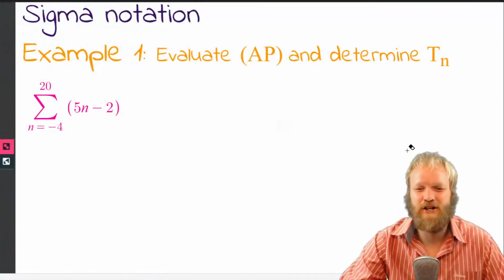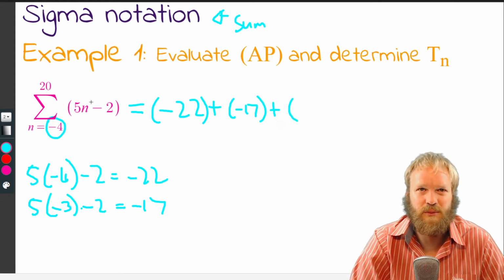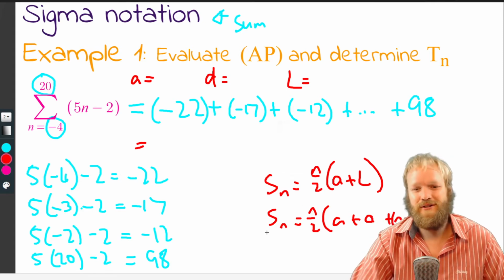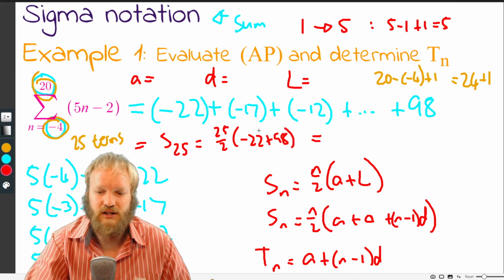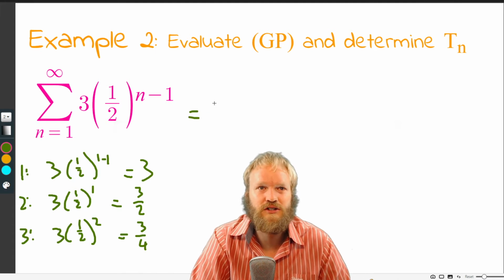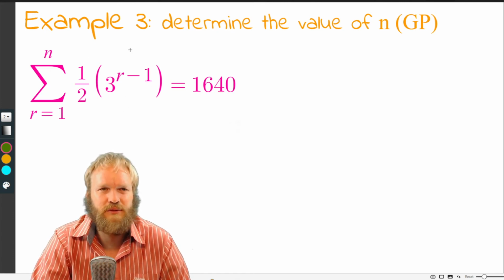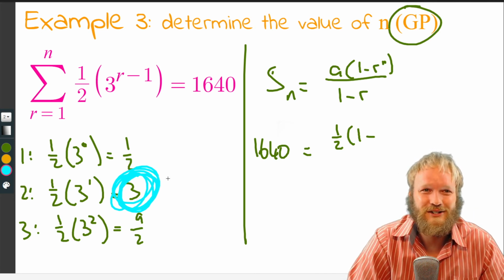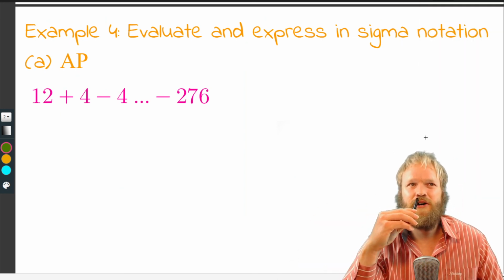Grade 12 Maths BE 2021 Sequences and series 08